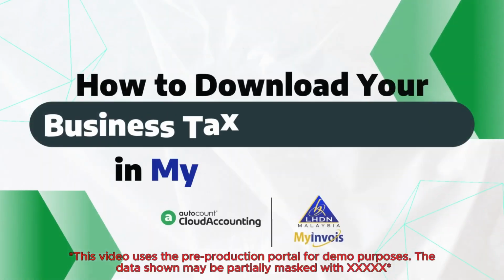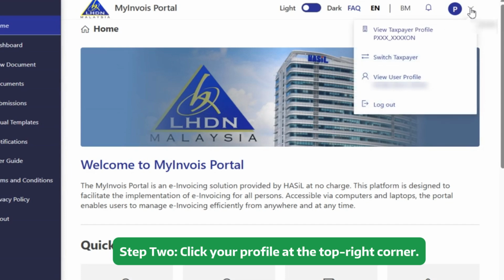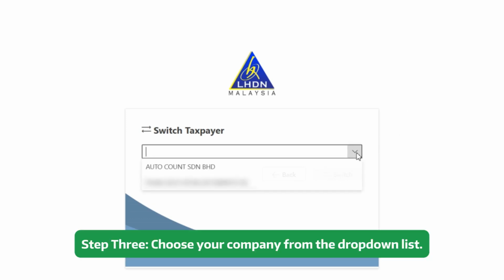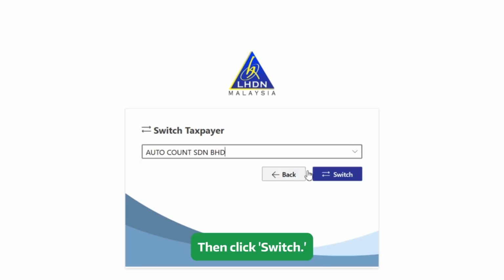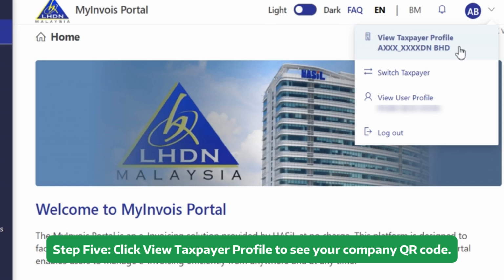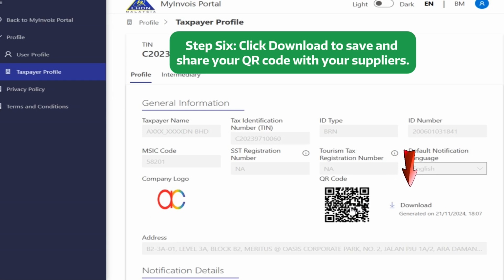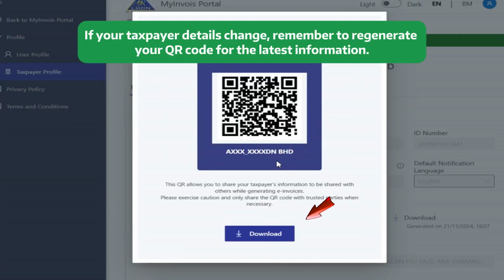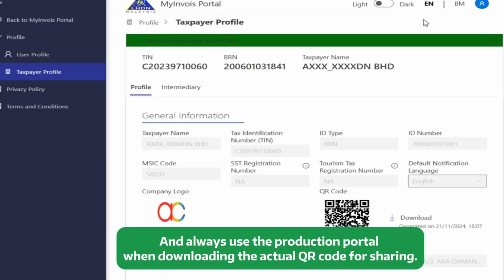How to download your business taxpayer QR code in MyInvois Portal?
"Boss, how do you get the company's QR code from MyInvois Portal?” 👀 We got you.

𝗖𝗹𝗼𝘂𝗱 𝗔𝗰𝗰𝗼𝘂𝗻𝘁𝗶𝗻𝗴 now lets you upload your customers' QR codes!

No more manual entry, no more hassle.

Here’s a step-by-step guide for your customers to 𝗱𝗼𝘄𝗻𝗹𝗼𝗮𝗱 𝘁𝗵𝗲𝗶𝗿 𝗕𝘂𝘀𝗶𝗻𝗲𝘀𝘀 𝗧𝗮𝘅𝗽𝗮𝘆𝗲𝗿 𝗤𝗥 𝗖𝗼𝗱𝗲 𝗳𝗿𝗼𝗺 𝗠𝘆𝗜𝗻𝘃𝗼𝗶𝘀 𝗣𝗼𝗿𝘁𝗮𝗹.

Once uploaded in Cloud Accounting, info like TIN & MSIC Code is auto-filled! ✨

✅ Steps are the same as the actual MyInvois Portal.

⚠️ Reminder: This video uses pre production, while the steps are the same, the QR code must be downloaded from the production portal to be valid.